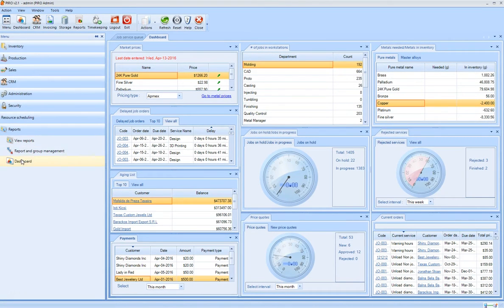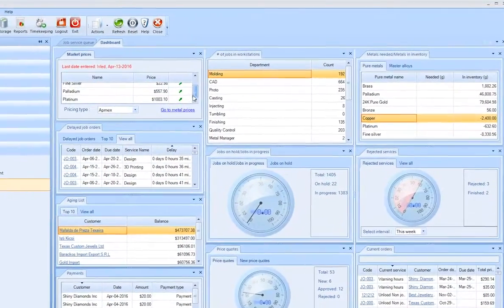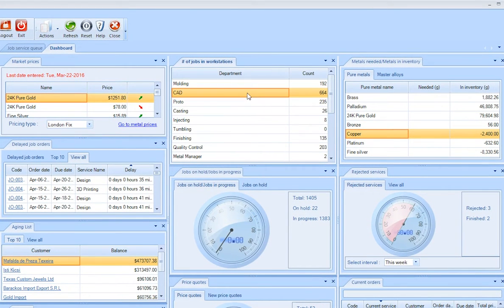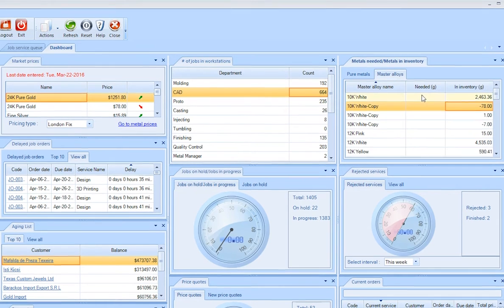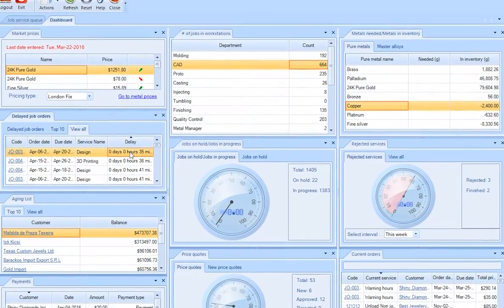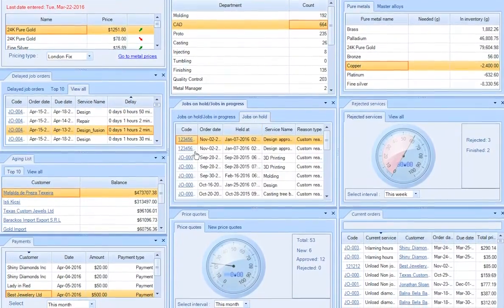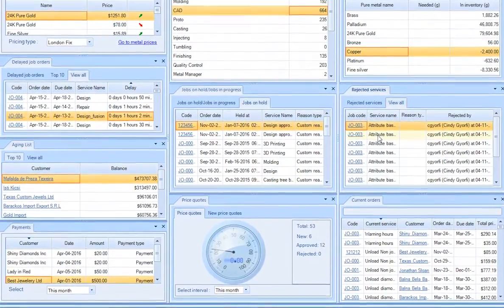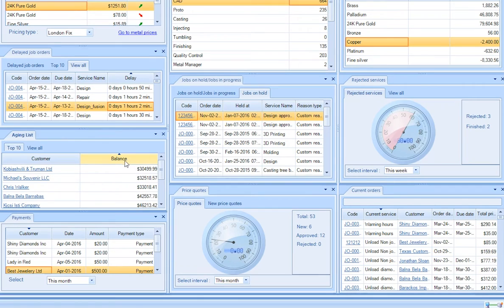Jewelry software demo - Dashboard - jewelry business overview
In this demo video we explain about the Dashboard, a jewelry business overview tool in our jewelry software:
*The Dashboard is your visual interface that provides you with a number of vital indicators (production, inventory, employees, financial etc.) about your business, all in real time.*

0:00 - Intro
0:06 - Dashboard